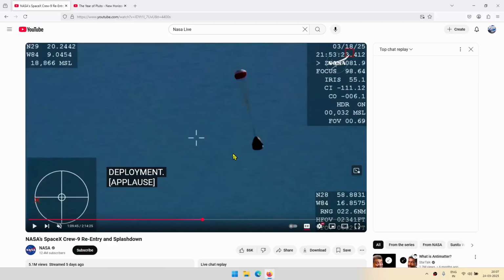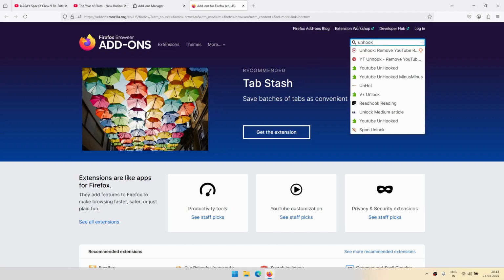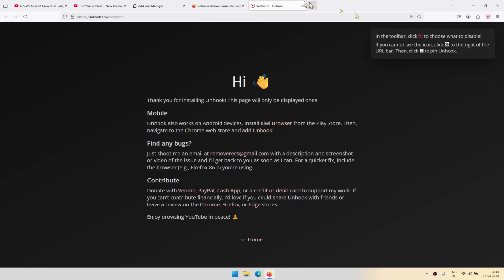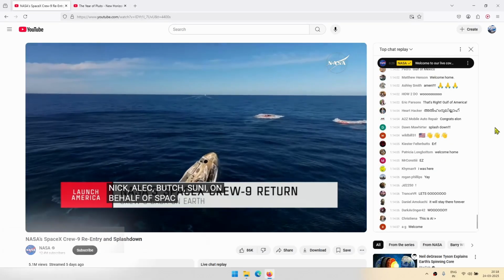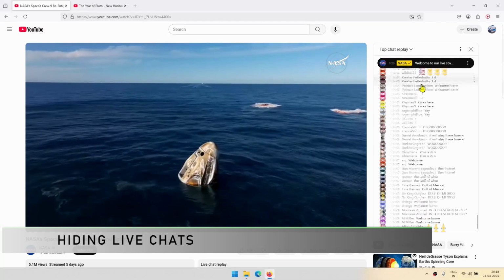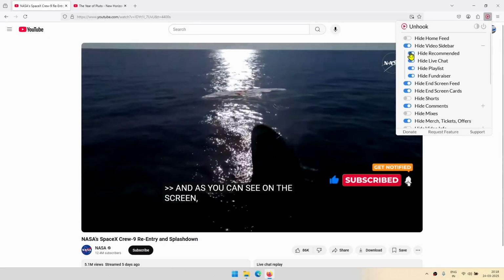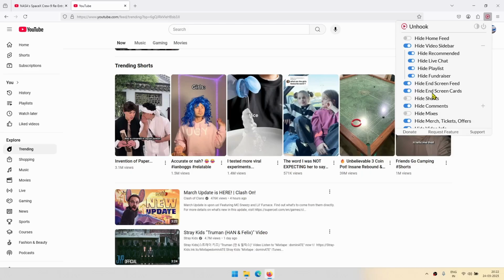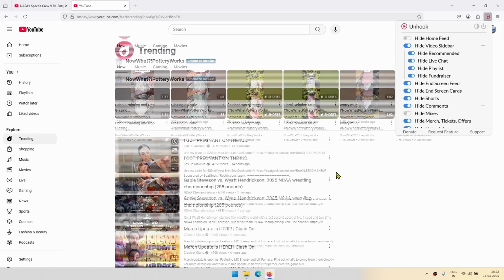Unhook Browser Extension for a Distraction-Free YouTube experience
Want to take control of your YouTube experience? In this tutorial, I'll show you how to use the Unhook extension to remove distractions and focus on what really matters!

What you'll learn in this video:
- How to install Unhook on Chrome, Firefox, Edge, and Brave
- Customizing settings to hide recommendations, comments, live chats, and more
- Creating a cleaner, more productive YouTube experience

- Mozilla Firefox – Get it from the [Firefox Add-ons] page
- Microsoft Edge – Find it on the [Edge Add-ons] store

How to Use Unhook to Customize Your YouTube Experience
- Hide YouTube Comments – Open the Unhook settings and enable "Hide Comments" to remove distractions and negativity.
- Hide Live Chats – Toggle "Hide Live Chat" to keep live streams clutter-free.
- Hide Video Recommendations – Turn on "Hide Sidebar Recommendations" and "Hide Homepage Suggestions" to avoid endless scrolling.

YouTube comments and live chats can often be a major source of distractions and negativity. While some discussions are insightful, many comment sections are filled with spam, toxic arguments, or irrelevant opinions. Live chats, especially during streams, can move too fast, making it difficult to follow meaningful conversations. They can also be a breeding ground for trolling and unnecessary drama. For users who want a more focused and enjoyable YouTube experience, disabling comments and live chats using tools like the Unhook extension can help eliminate these distractions and create a cleaner, more peaceful viewing environment.

Whether you're looking to stop binge-watching, boost productivity, or just simplify your YouTube interface, Unhook has got you covered!